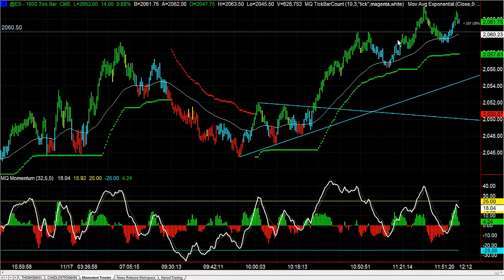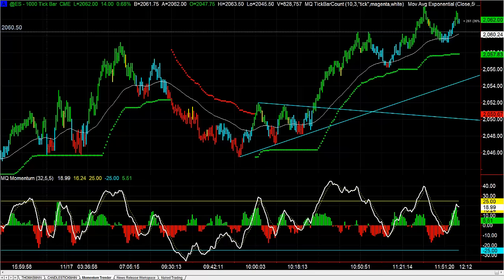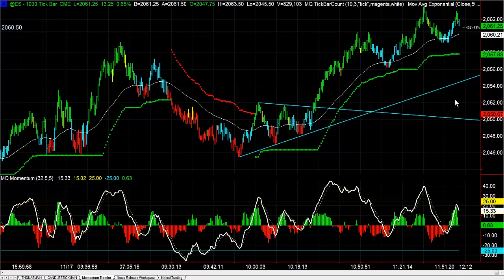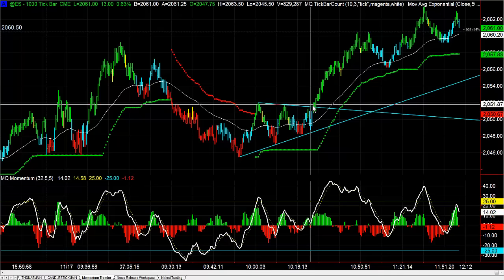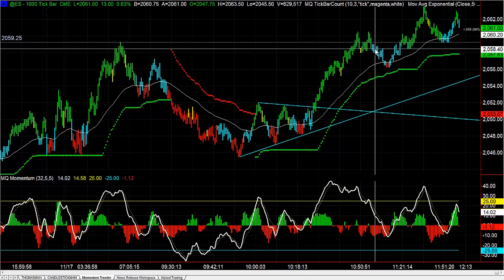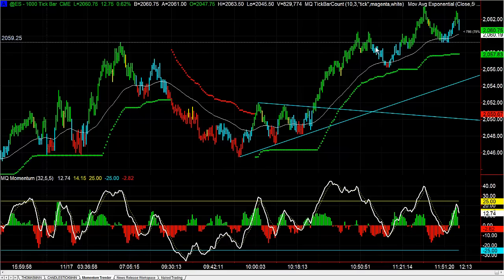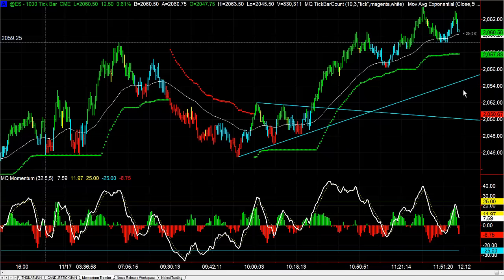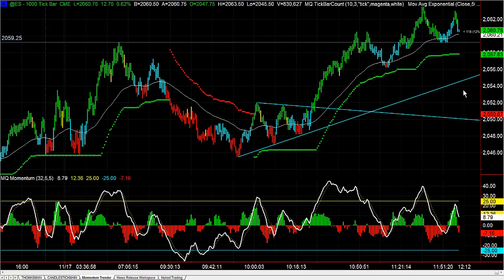Pennant Breakout in ES November 17 2015